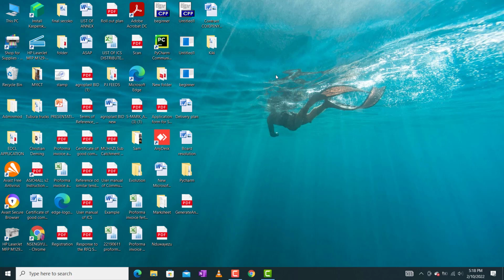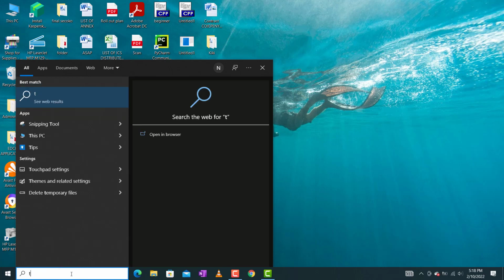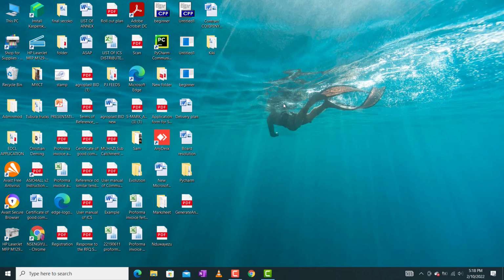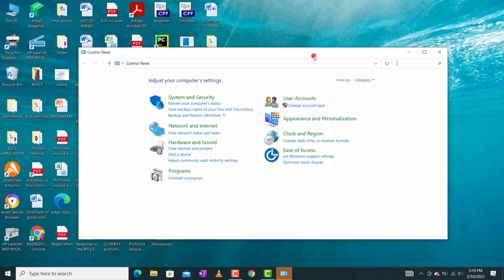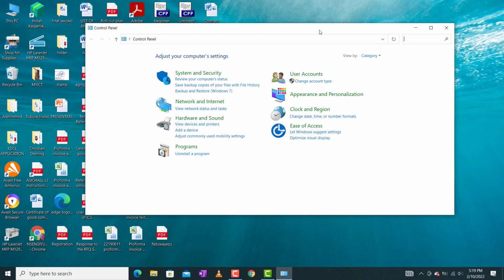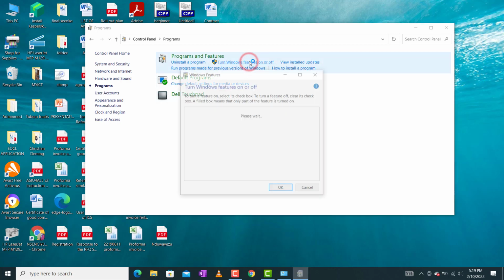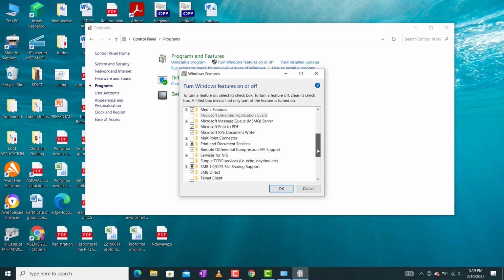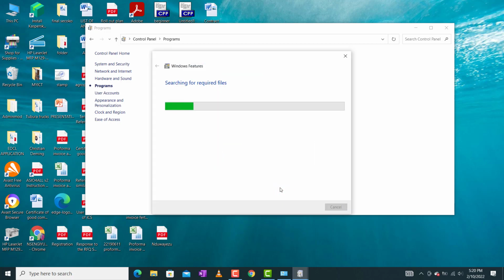How To Enable Telnet Server On Your Win 10 2022